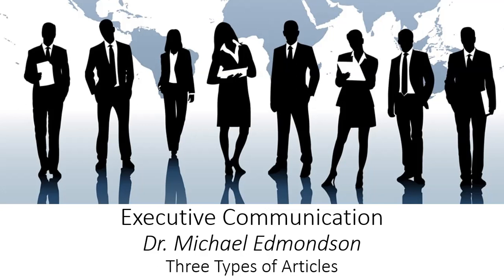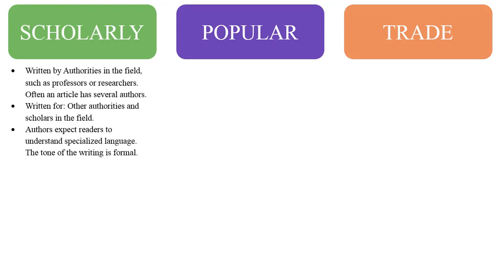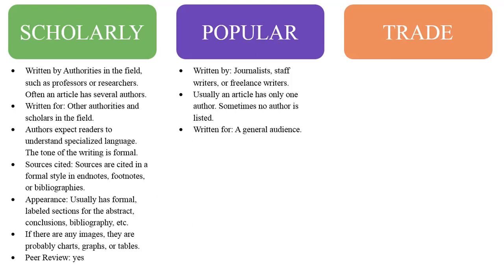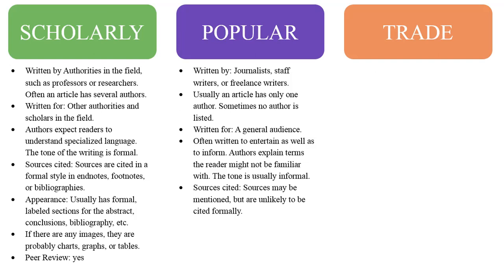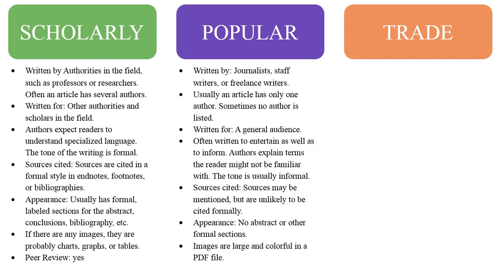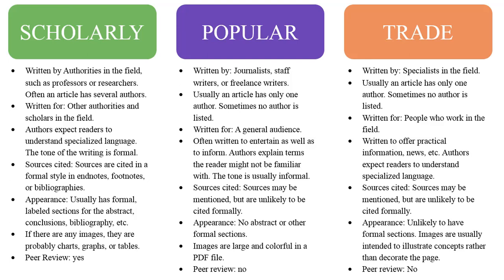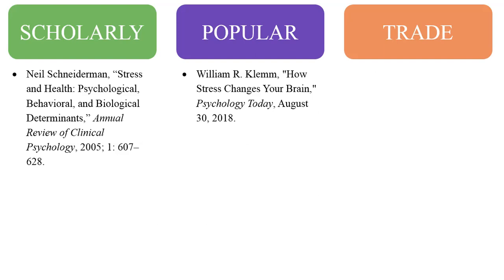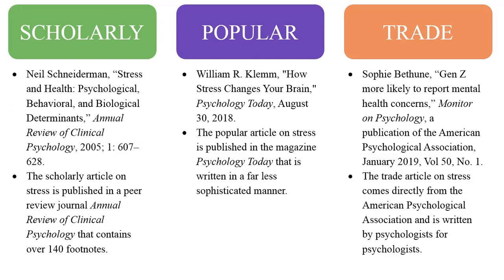Three Types of Articles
This video explains the three types of articles: scholarly, popular and trade.